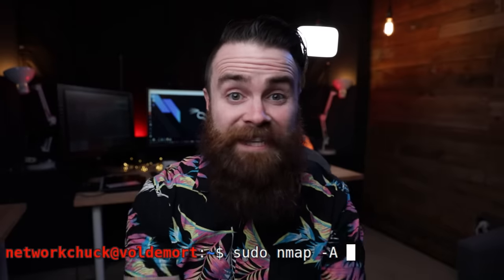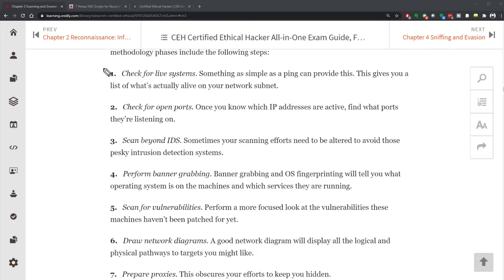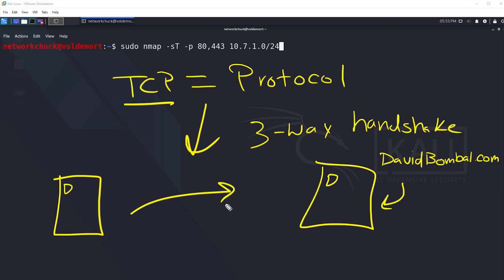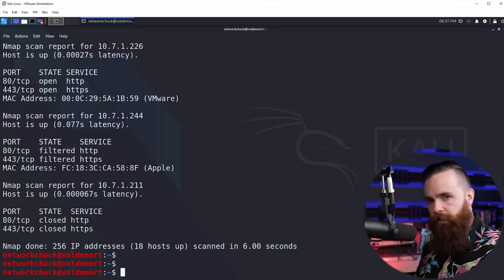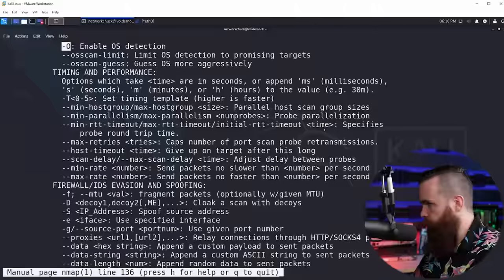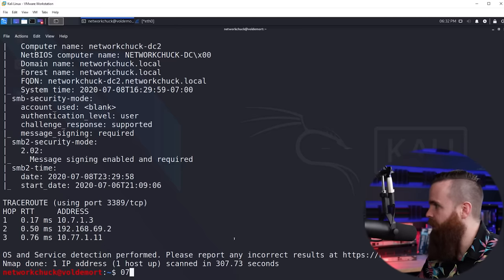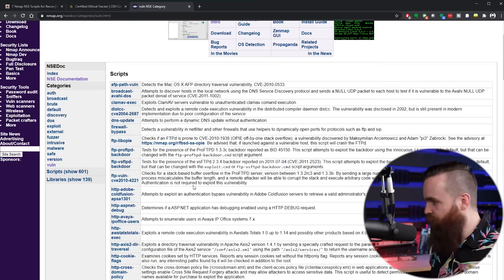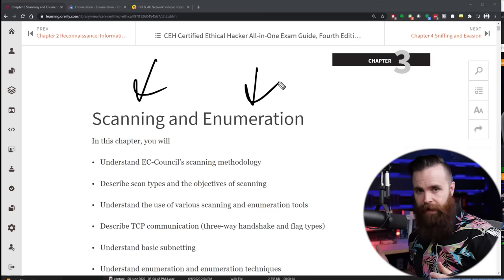Nmap Tutorial to find Network Vulnerabilities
🔥MY CEH STUDY TOOLS🔥

0:00   ⏩  Intro
1:13   ⏩  Nmap port scanning
3:36   ⏩  how TCP scanning works
5:10   ⏩  Nmap STEALTH mode
7:24   ⏩  analyzing with wireshark
8:52   ⏩  Detect operating systems
9:54   ⏩  AGGRESSIVE mode
11:38 ⏩  use a DECOY
12:51 ⏩  use Nmap scripts